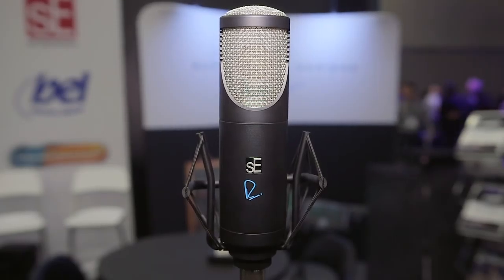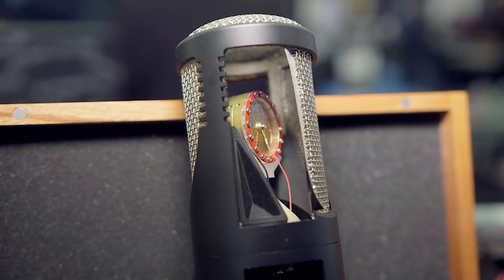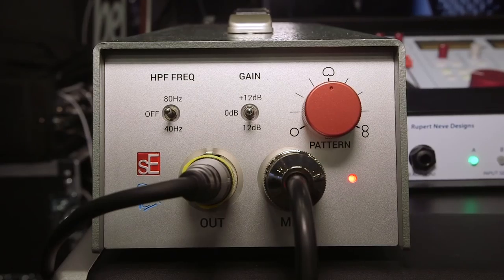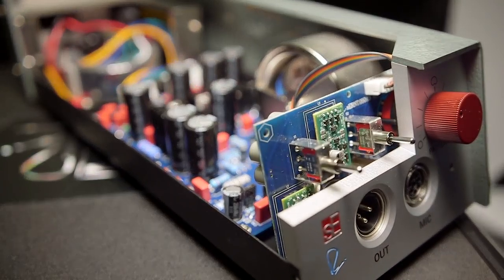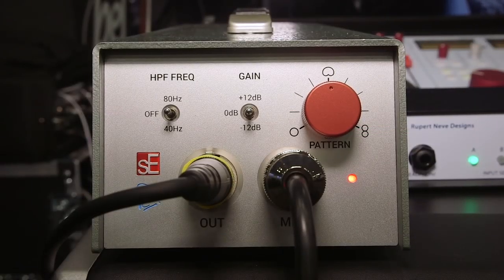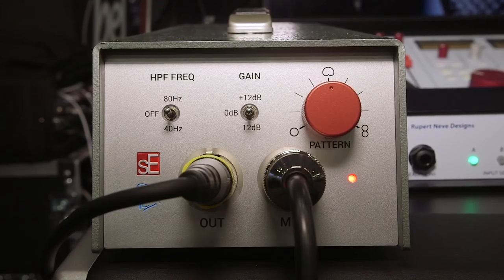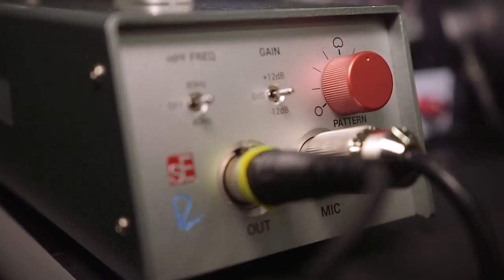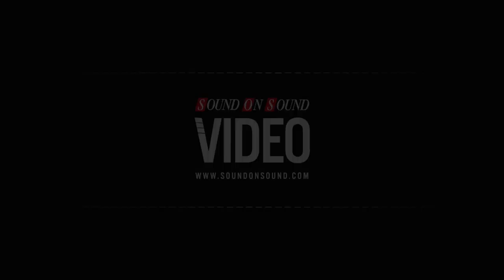SE Electronics RNT - NAMM 2018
Rupert Neve Designs multi pattern Tube Microphone